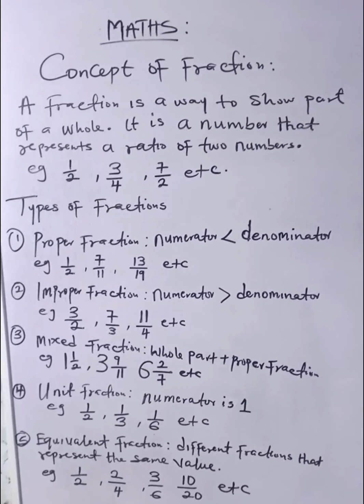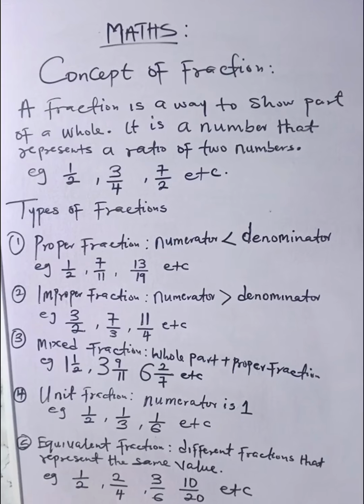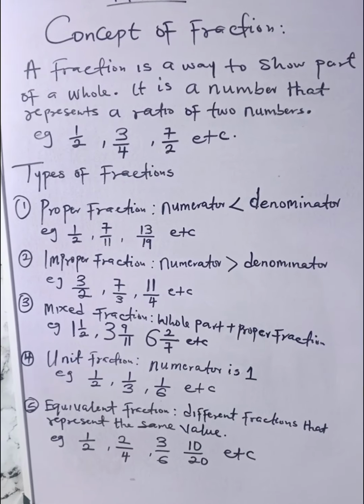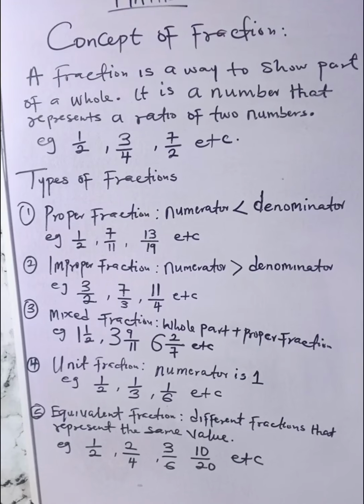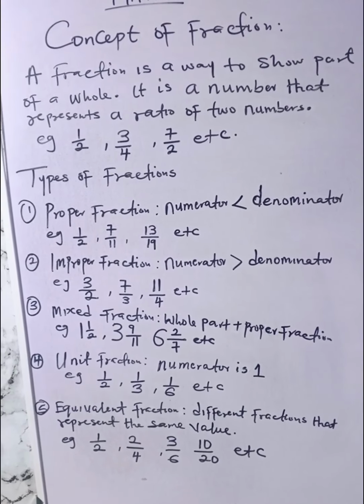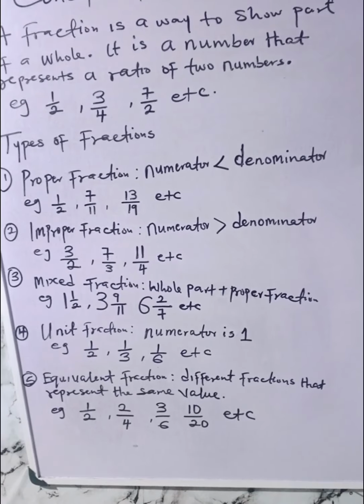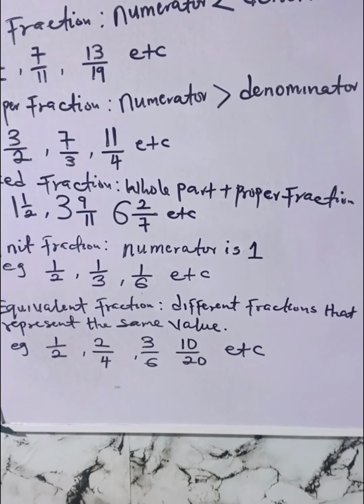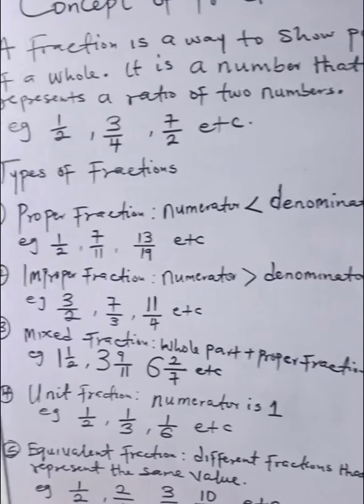concept of Fraction. maths .